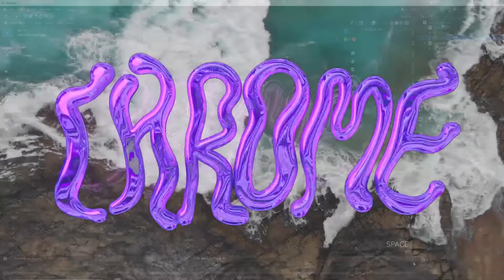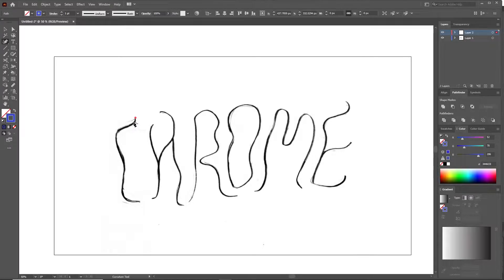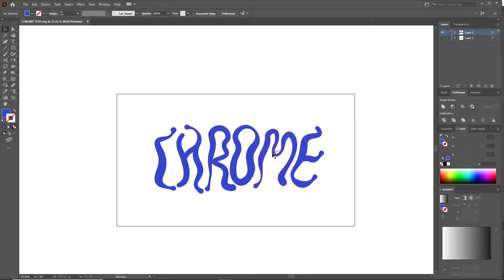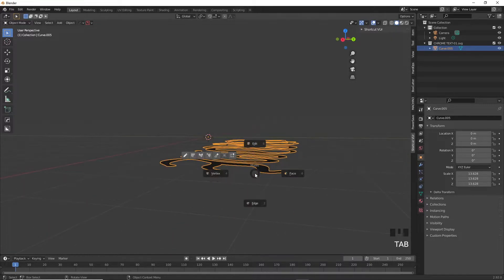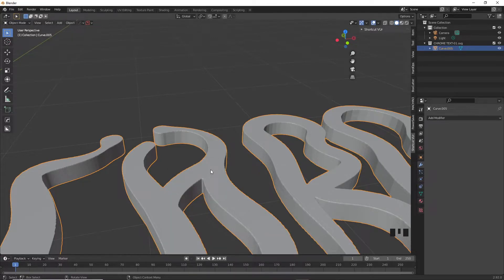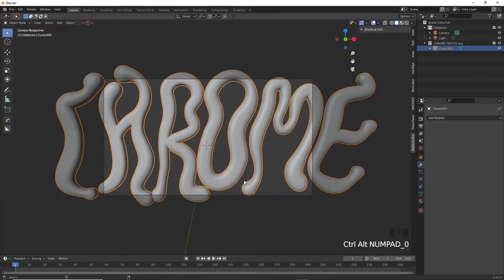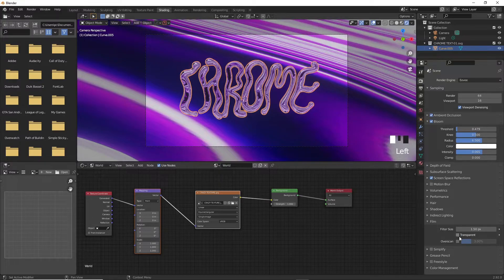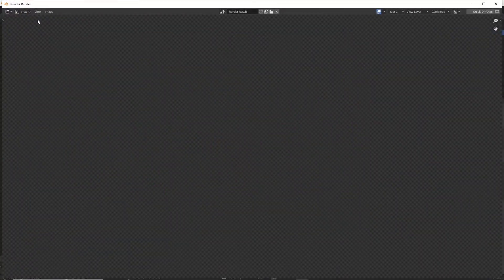Chrome Text Effect Using Blender & Illustrator | QuickJam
A quick tutorial on how to create a chrome material text using blender, illustrator, and photoshop. It's quite fast but it's better to rewind than get bored with all the details!

Contents of this video:
0:00 - Intro
0:22 - Tracing Sketch on Illustrator
1:09 - Creating a Vibrant Background
1:30 - 3d Mesh on Blender

If you enjoy jammed content, please don't hesitate to subscribe so you don't miss any of the new content, also share the video with people who could benefit from it to support my channel, and leave your suggestions down in the comments!